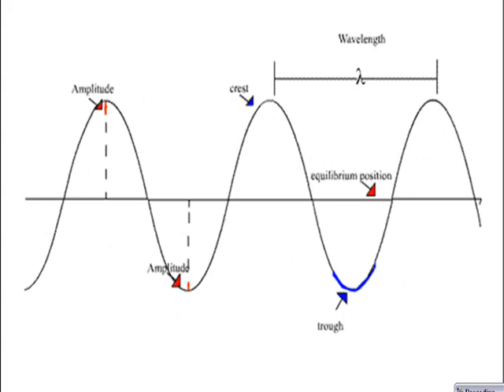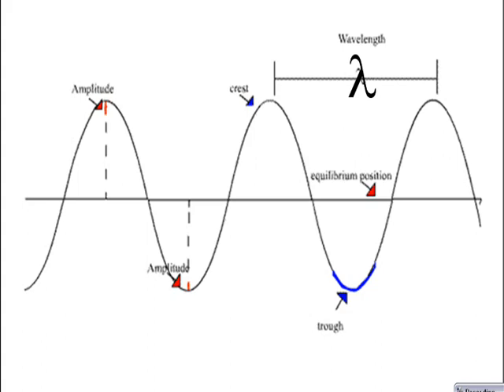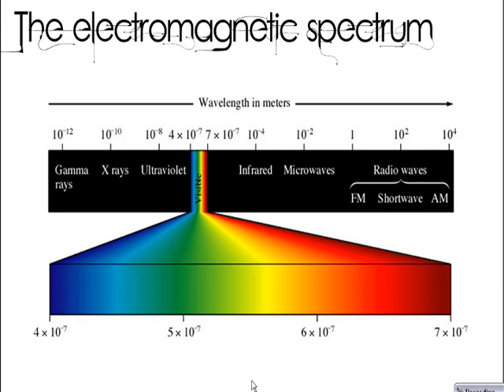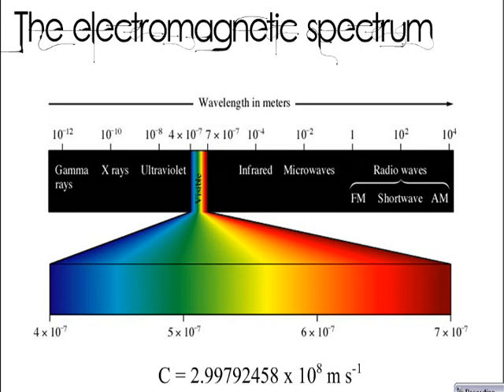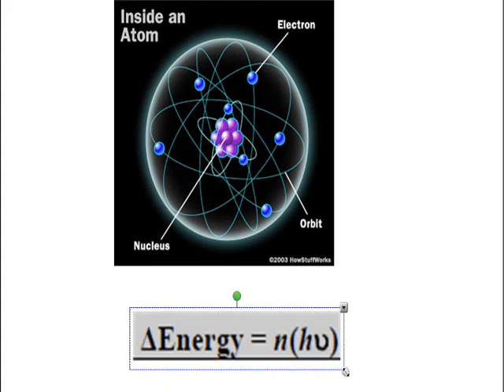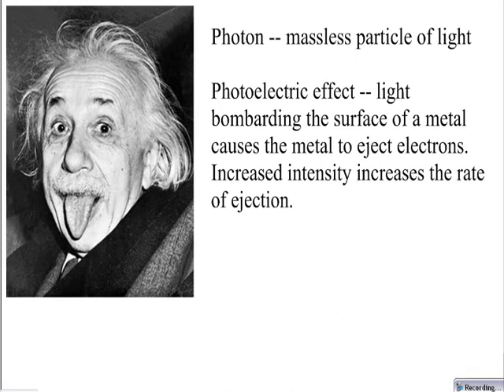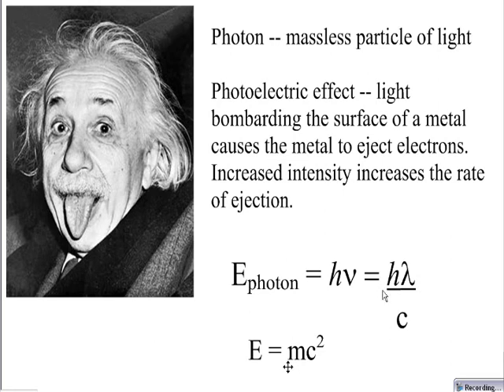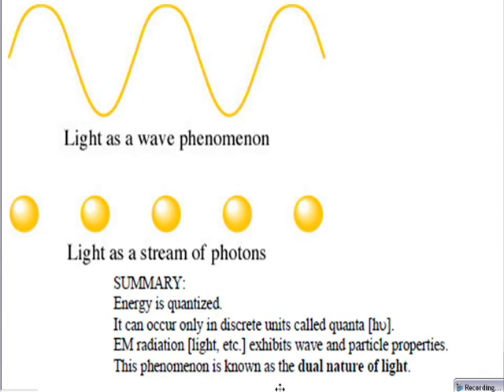Waves and EM radiation